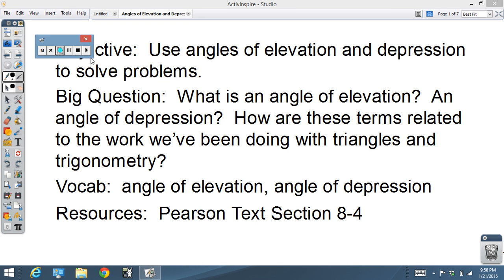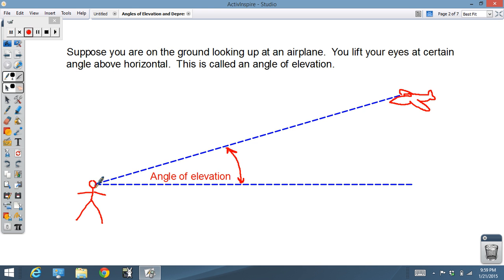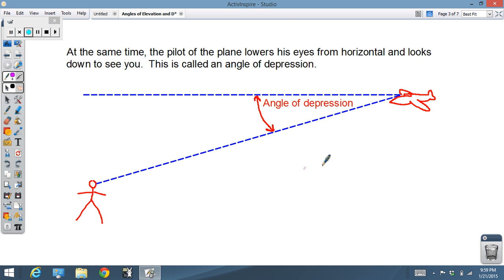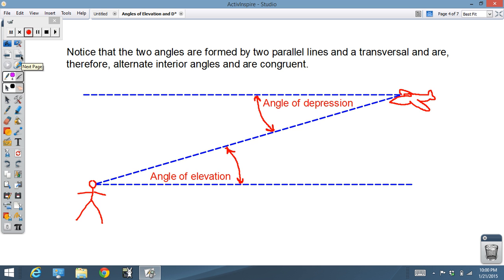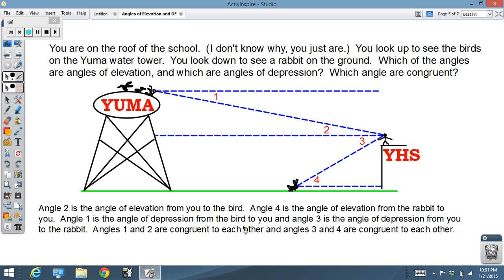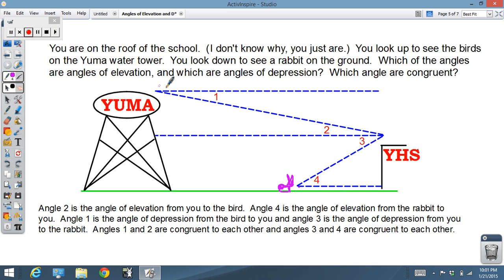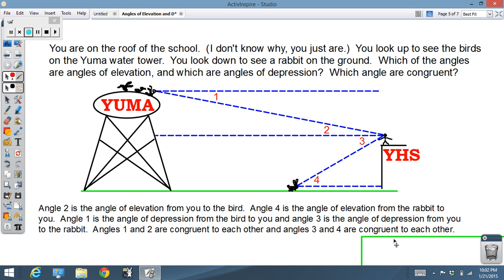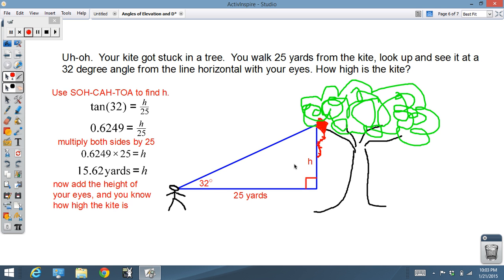Angles of elevation and depression 8-4